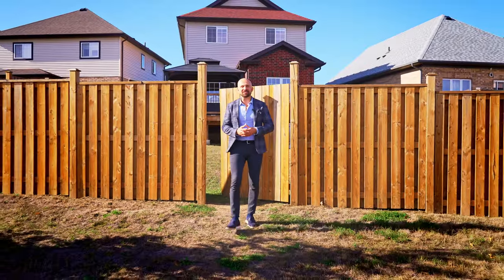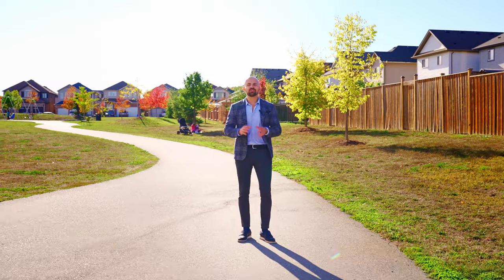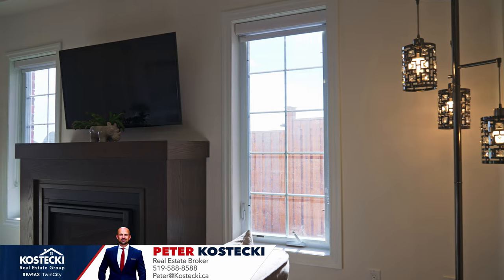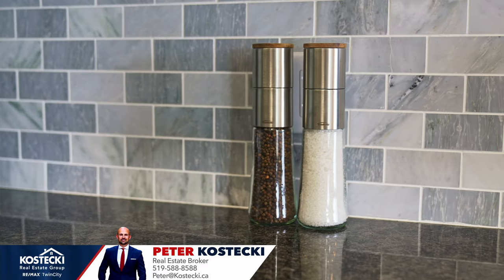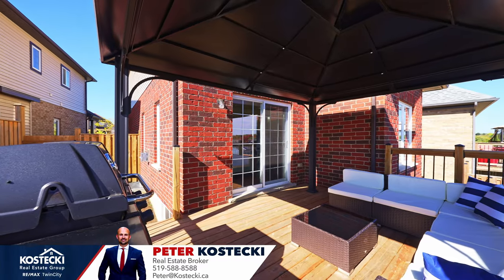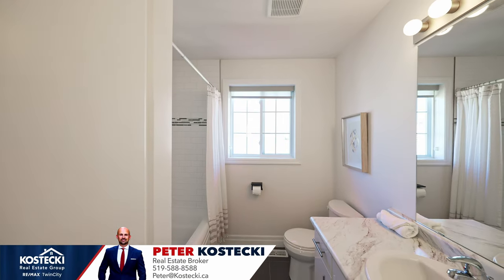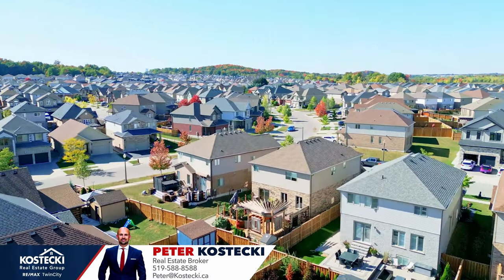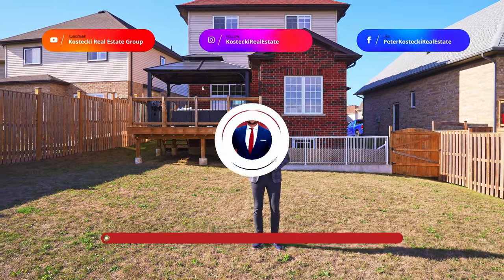Great Grand River South - 940 Eden Oak Court - Kitchener Real Estate Video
WELCOME TO 940 EDEN OAK COURT!

This must-see 3 bedroom family home is situated on a pool-sized lot at the end of a cul-du-sac, and it backs onto Eden Oak Park. It features an open-concept, carpet-free main floor, a huge backyard perfect for summertime BBQs, and a finished basement with separate entrance.

Let’s check out our TOP 6 reasons why you’ll want to make this house your home!

#6 OPEN CONCEPT MAIN FLOOR - Welcome inside! There’s plenty to love on this bright and airy main floor. You’ll find hardwood and tile flooring throughout, 9-foot ceilings, big bright windows, updated light fixtures, a walkout to your covered second floor deck, and a powder room. Kick back in your cozy living room and enjoy the fireplace. This is a great place to spend time with the family!

#5 EAT-IN KITCHEN - You’ll find everything you need to cook up a storm in this stylish kitchen! You’re treated to granite countertops, tile backsplash, stainless steel appliances, plenty of storage, and a 3-seater island with breakfast bar. Overlooking the backyard is your bright dinette, where the whole family can come together.

#4 EXCELLENT BACKYARD - This fully-fenced backyard is the place to be! You’ll enjoy plenty of fun in the sun on your covered 16x12 foot deck, which is the perfect place to BBQ up a storm! Your pool-sized lot affords you of plenty of opportunity to customize, and you’re overlooking beautiful scenery and Eden Oak park.

#3 UPSTAIRS - Head upstairs to discover your wonderful primary bedroom, which boasts a walk-in closet, and a 3-piece ensuite with standup shower. You have two additional bedrooms, a main 4-piece bathroom with shower/tub combo, and laundry.

#2 FINISHED WALK-UP BASEMENT - There’s even more to discover downstairs, including ample space for a living room, home office, or home theatre, a powder room, cold room, and a separate entrance with a walk-up to the backyard.

#1 LOCATION - This fantastic home is situated in a wonderful, family-friendly neighbourhood. You’re minutes to great parks, schools, the Grand River, walking trails, shopping, and only a short drive to the expressway and Highway 401.

For full Video Tour, 360º Virtual Tour, Photo Gallery and Floor Plans visit: